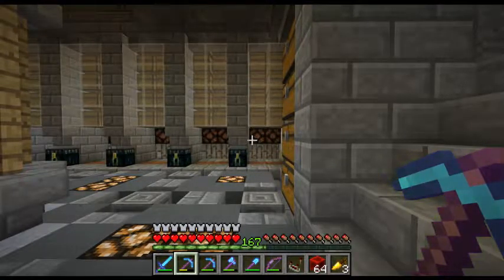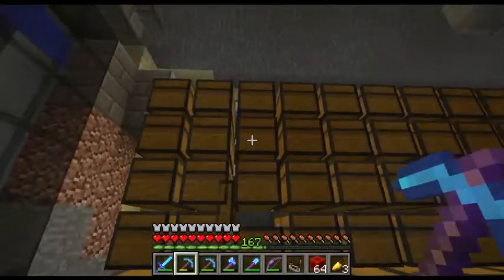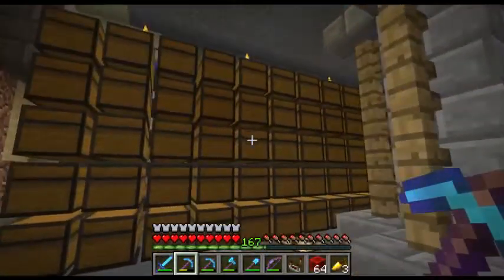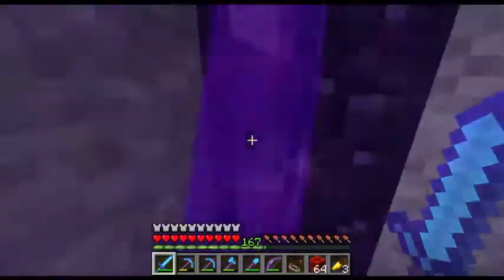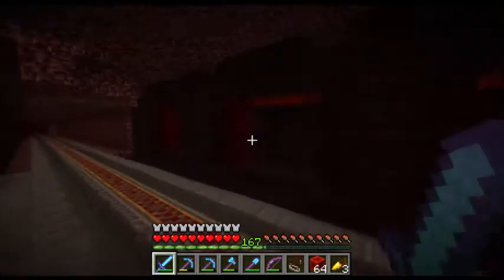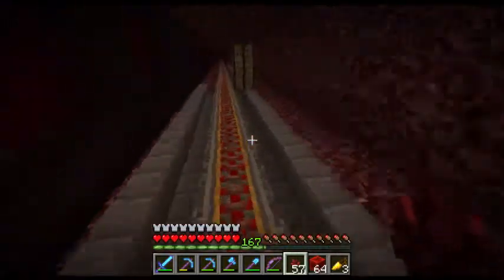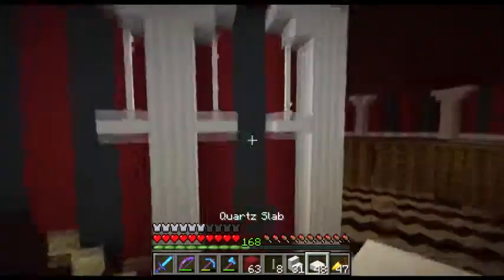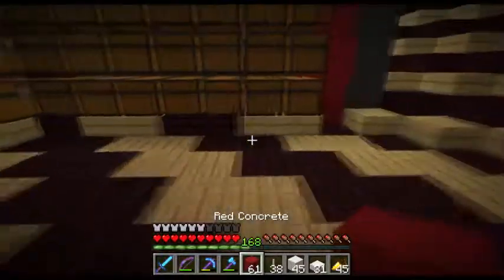InsanityCraft episode 17 Hubbing and Minecraft 1.12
Description
InsanityCraft is private whitelist server where we look for the best farms, most OP ways to do things and bugs are viewed as features.